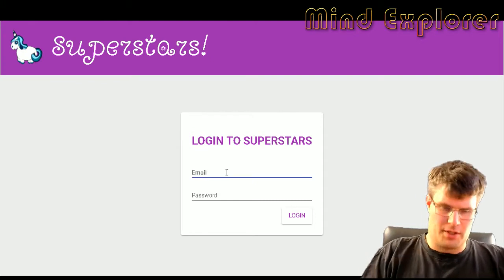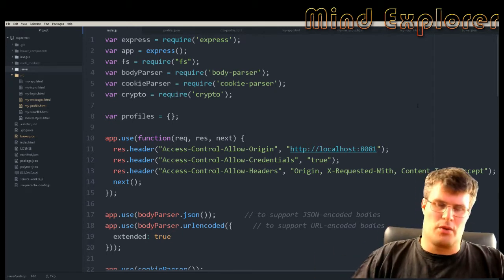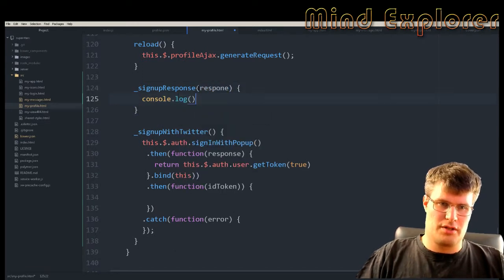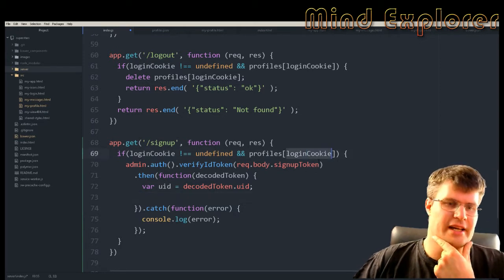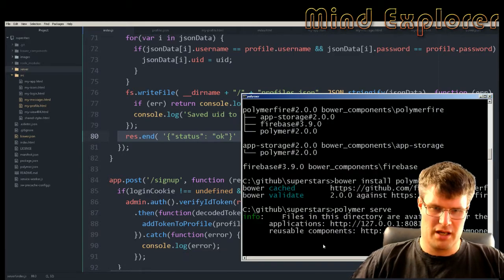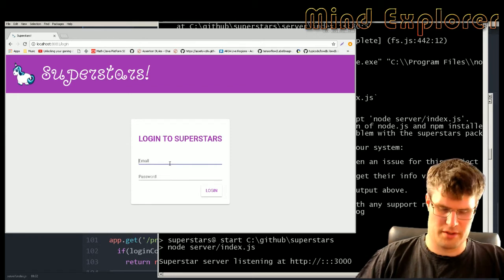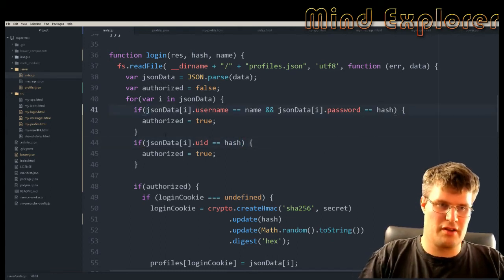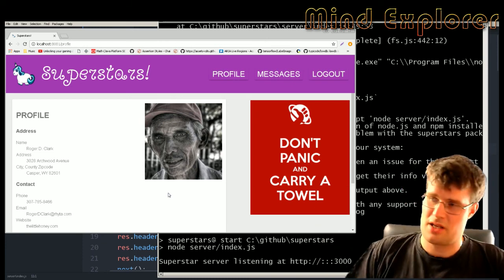Using Firebase as your login provider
I coded a small demo on how to connect Firebase and Google as your login providers with your backend server and how to use it alongside a more traditional login solution.

Coursera - Front End Developer courses to kickstart your career.